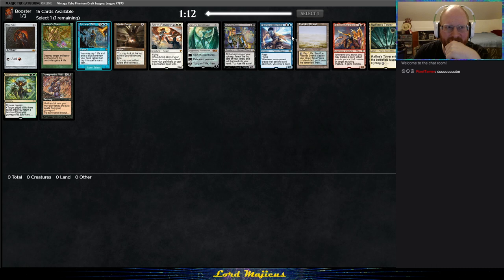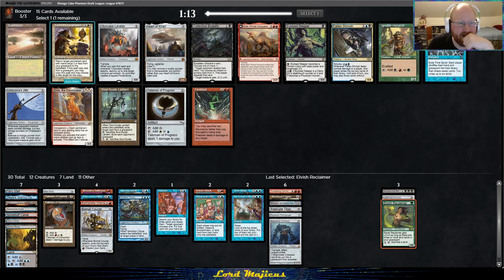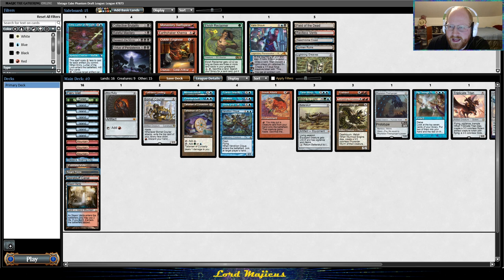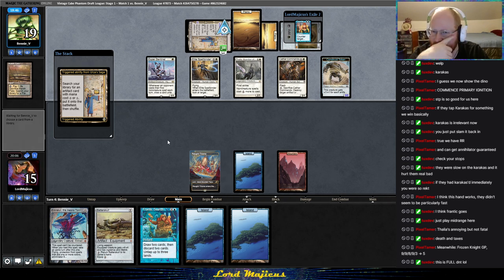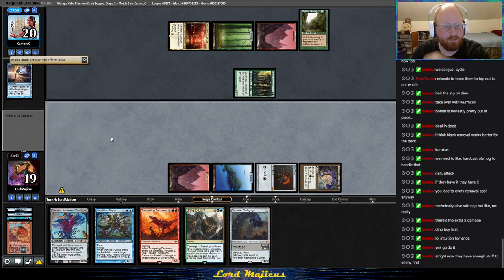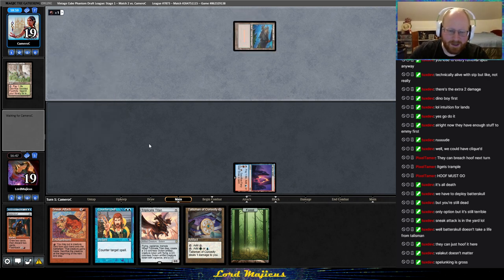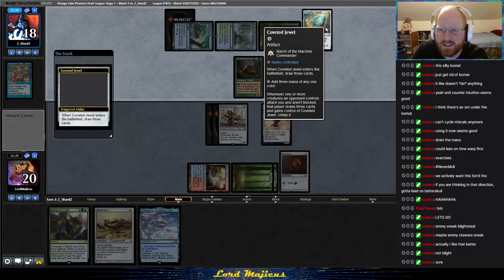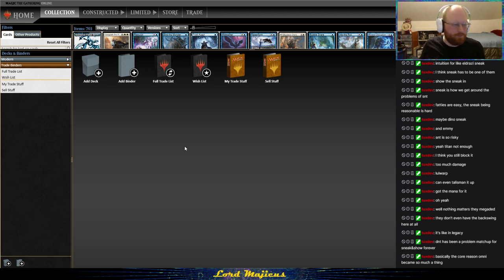Vintage Cube Draft Ep. 3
Vintage Cube Draft on MTGO